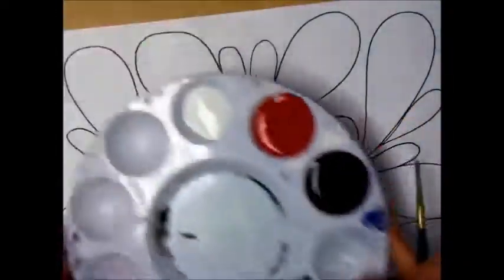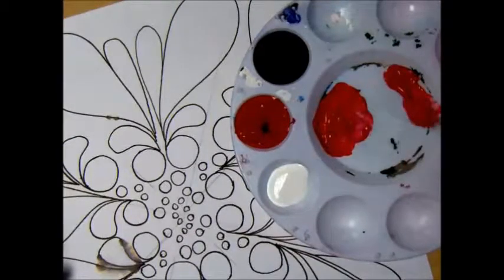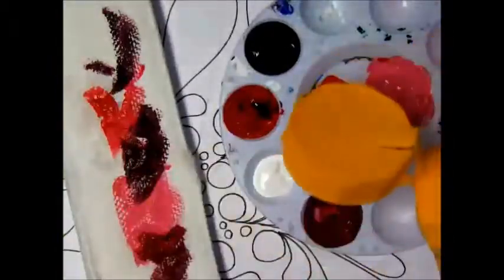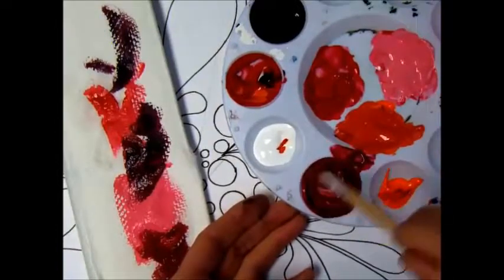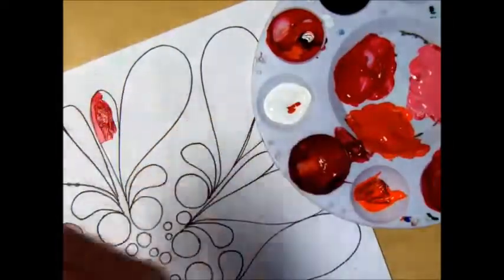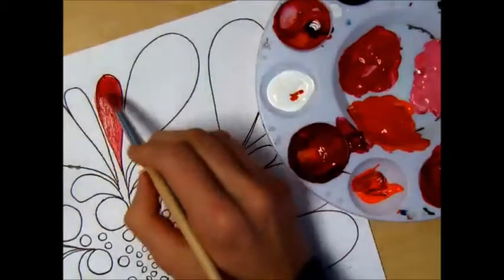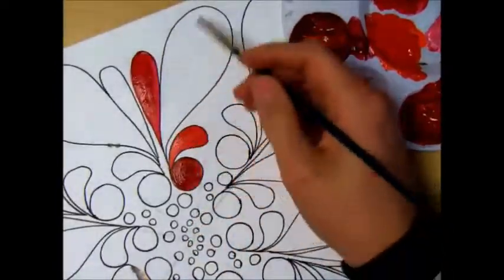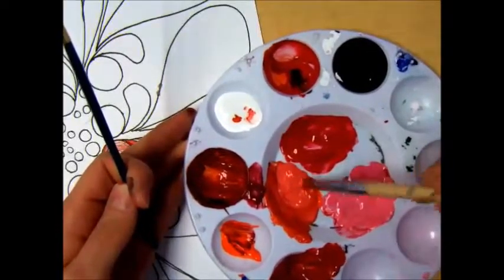Painting a Gradient and Flat area in Acrylic